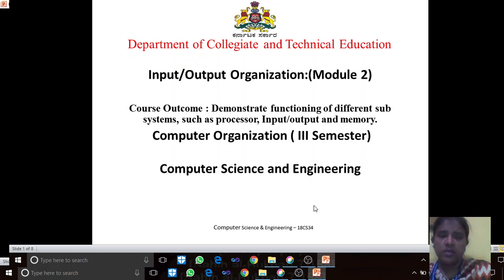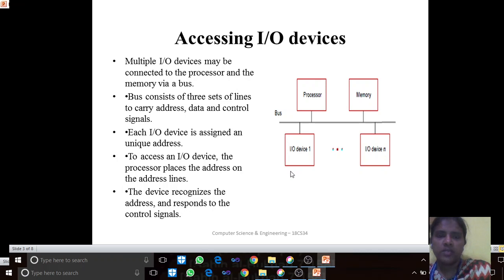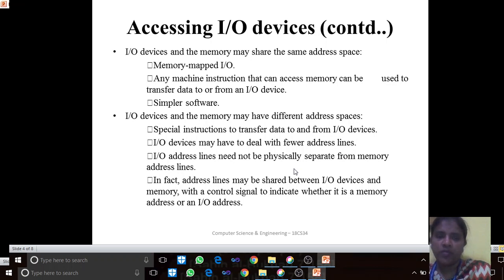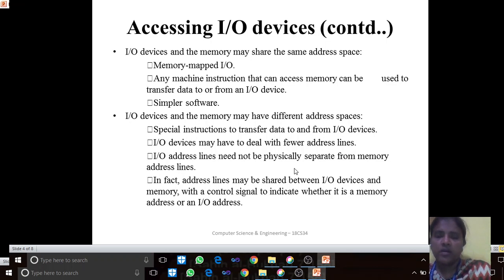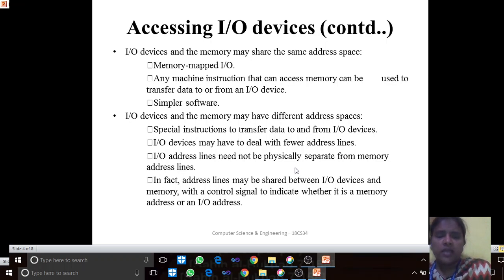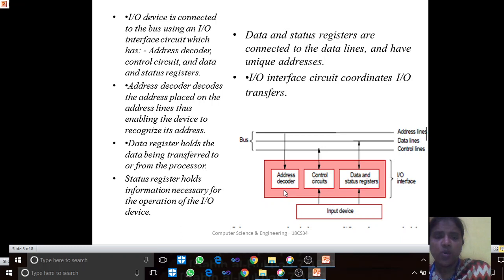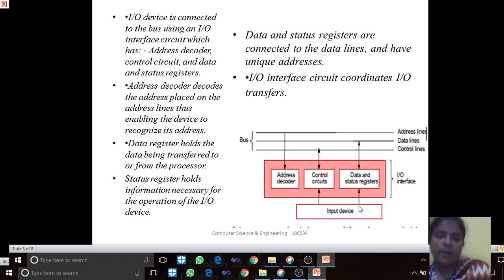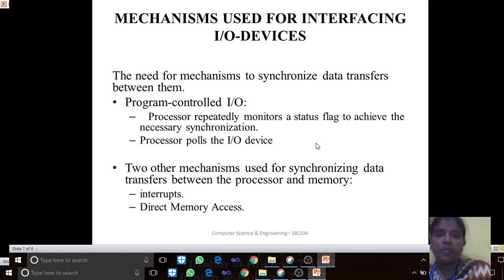SESSION1, MODULE 2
18CS34 COMPUTER ORGANIZTION,
MODULE 2 Input/Output Organization